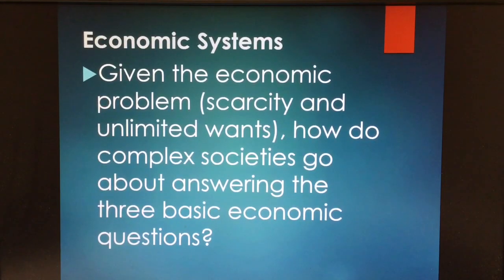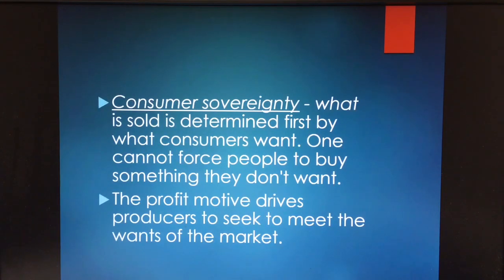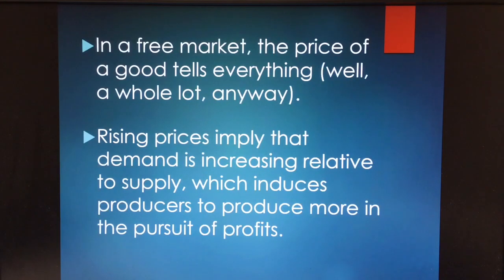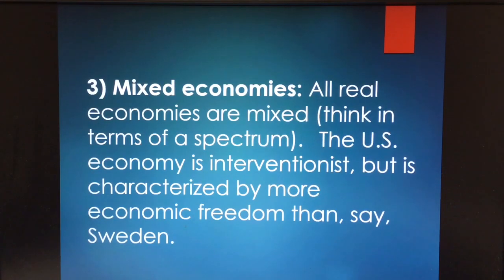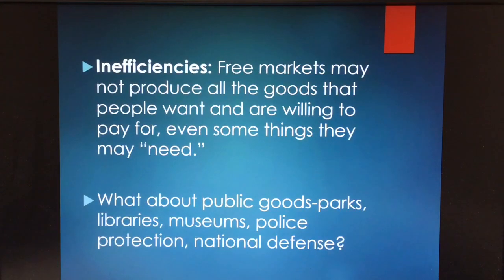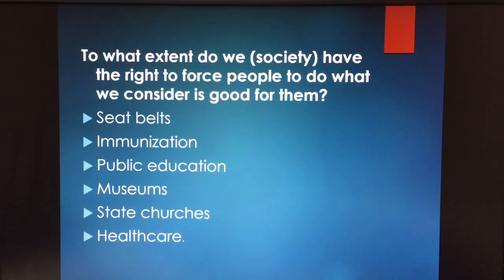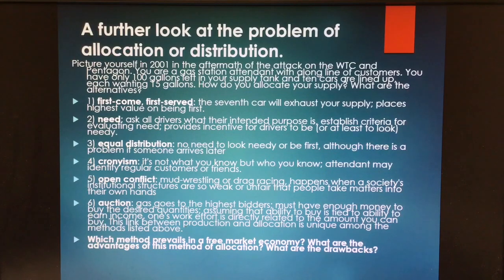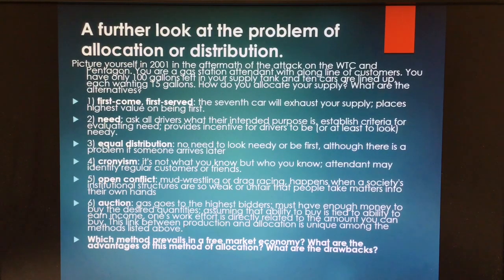Microeconomics Ch 2, Production and Trade, pt 3